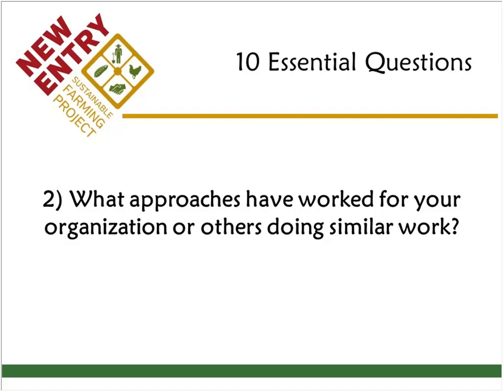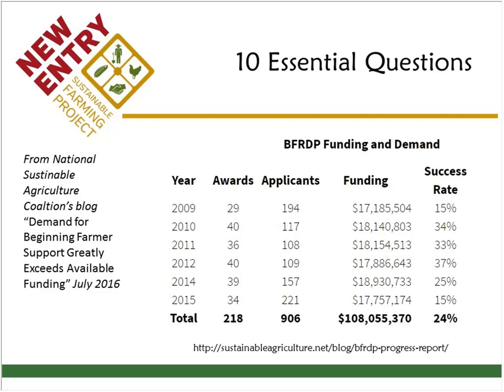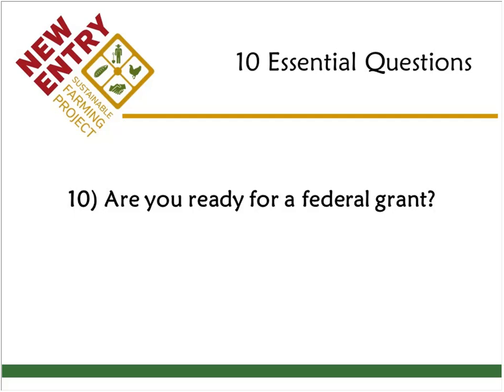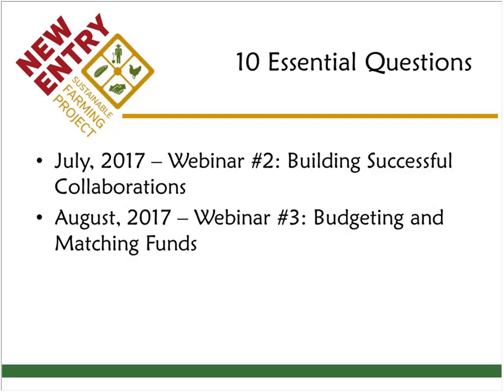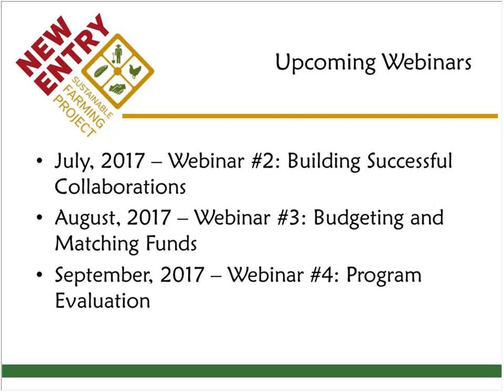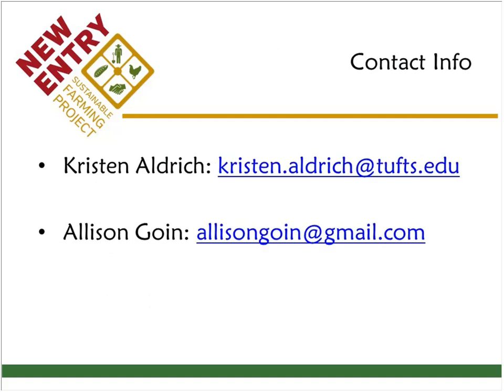BFRDP Project Development webinar 6/20/2017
Allison Goin and New Entry Sustainable Farming Project deliver a webinar about the elements of successful project development and program design for the Beginning Farmer and Rancher Development Program.